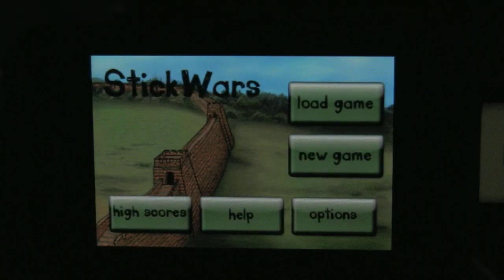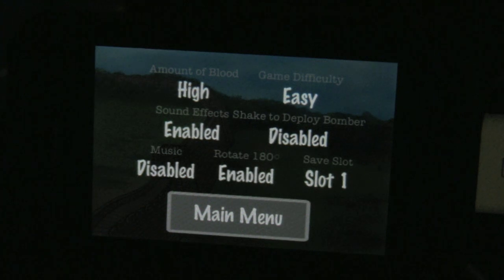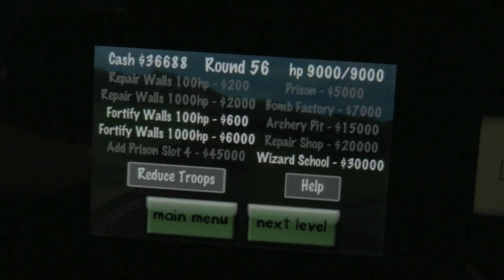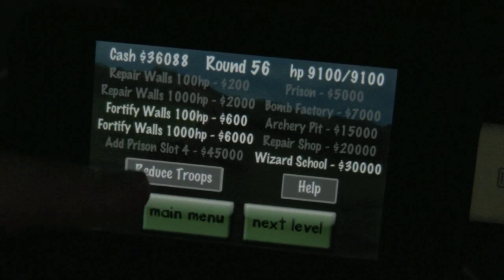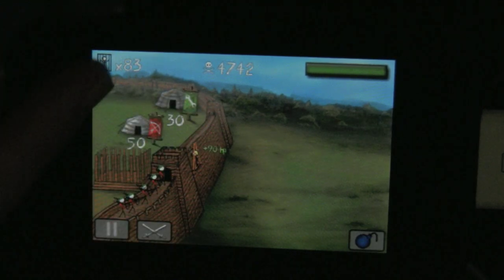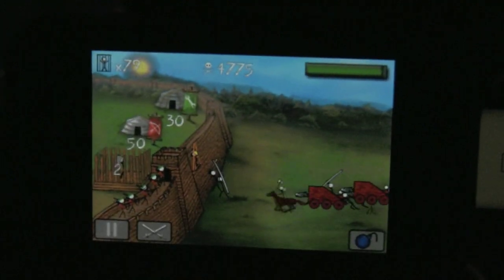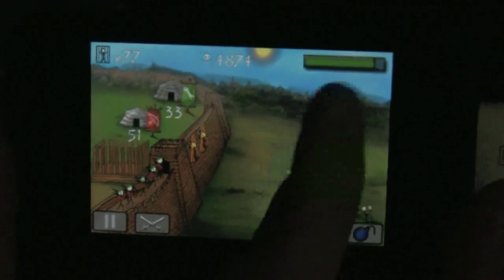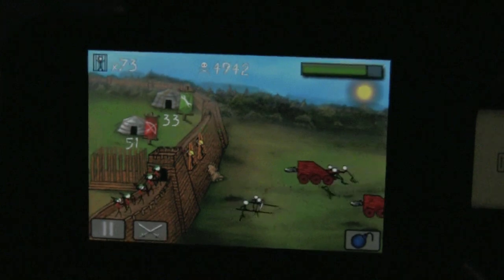Stick Wars App Review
Hey Guys,
This is the basic tower defense game. For only $.99 it's a great app that will entertain you for hours.